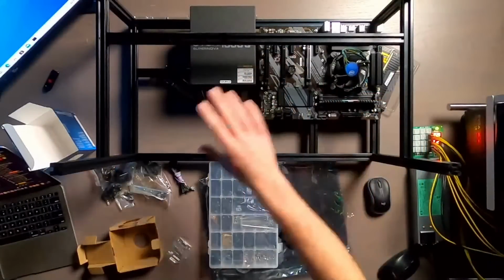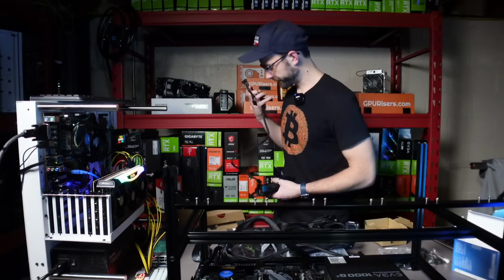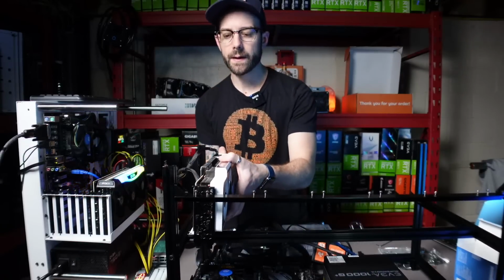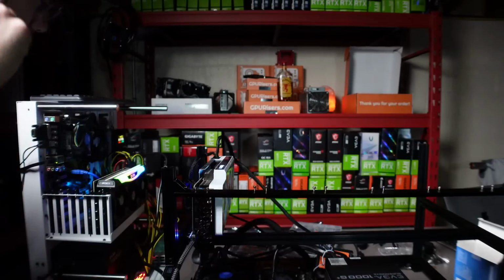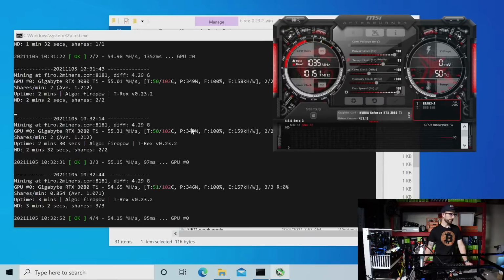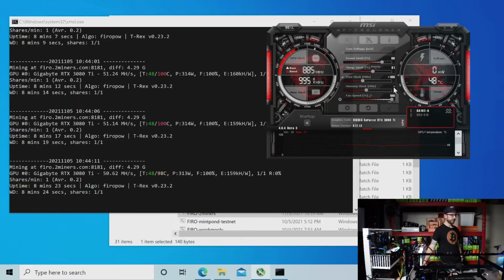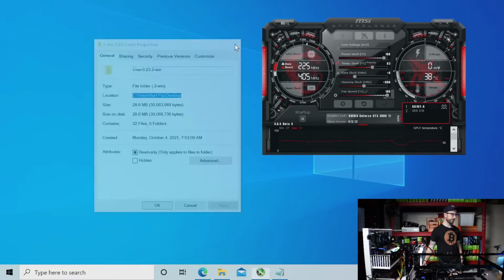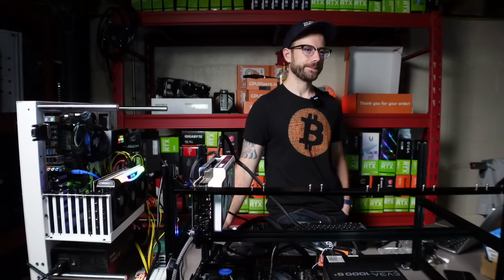RFC Live Stream - 3080 Ti Rig Build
Mining Rig Parts I Use:
▶️ 6-GPU Frame
▶️ 8-GPU Frame
▶️ PCIe Splitters
▶️ Test Bench

Grow Tent Setup:
▶️ Old Tent
▶️ New Tent
▶️ Inline Fan